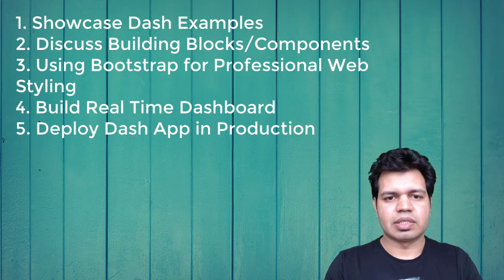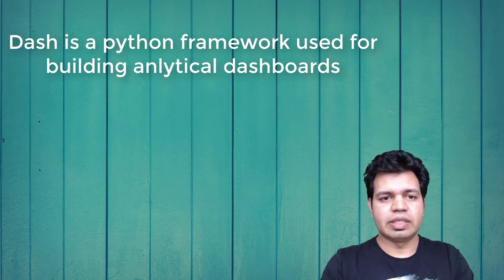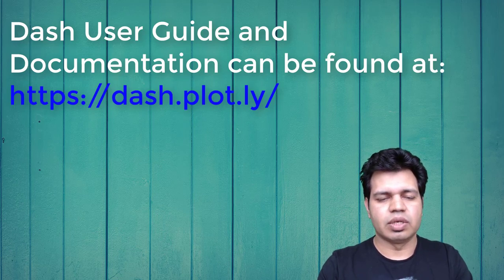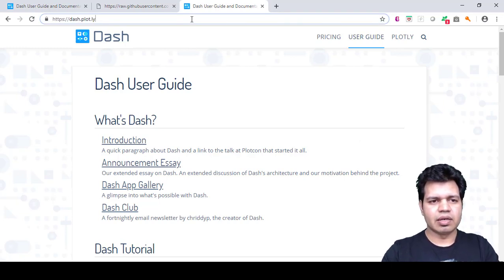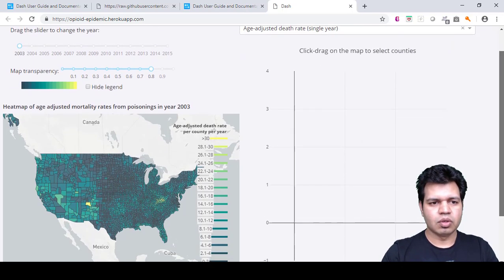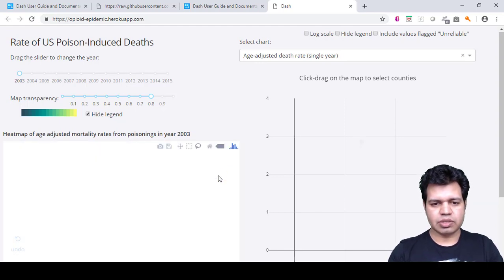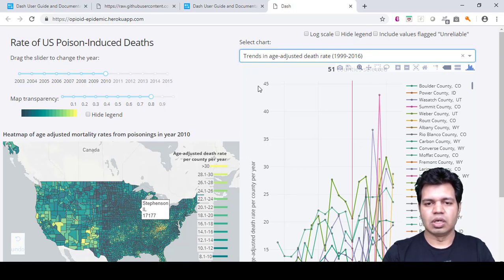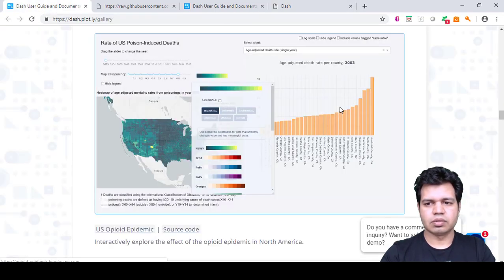Plotly Dash Static & Real time Dashboards for Data science - Intro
This video titled "Plotly Dash Static & Real time Dashboards for Data science - Intro" gives a gentle introduction of Plotly Dash library and how can we utilize it to build static as well dynamic real time dashboards in Data Science